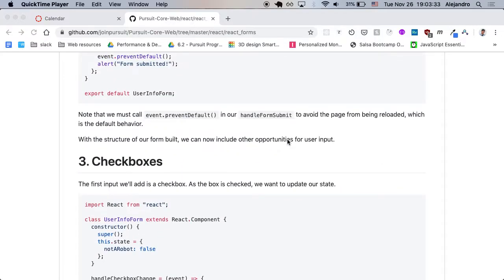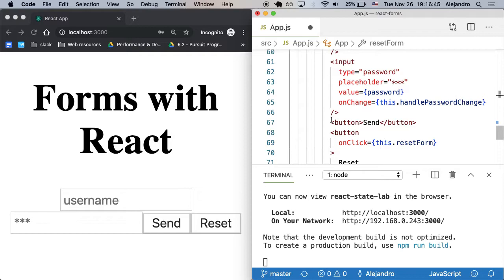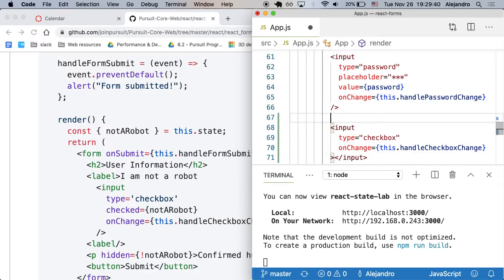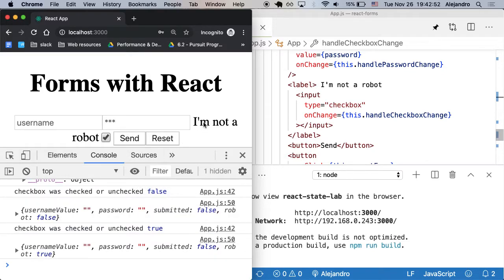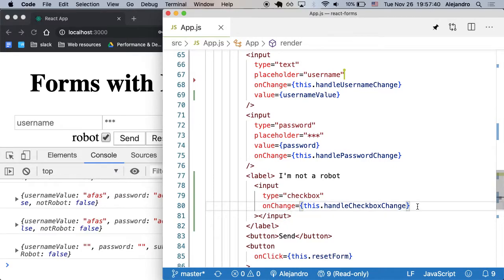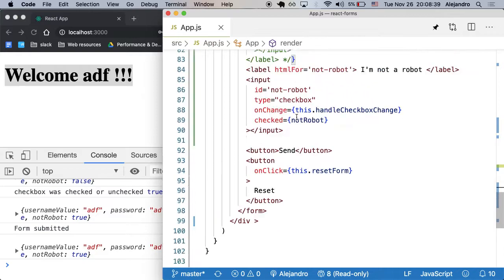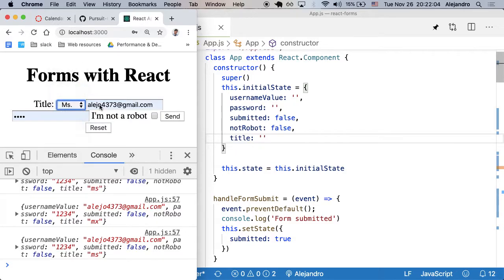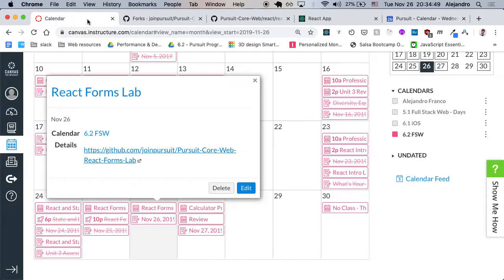React Forms Pt 2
Explain how to handle form with React continued